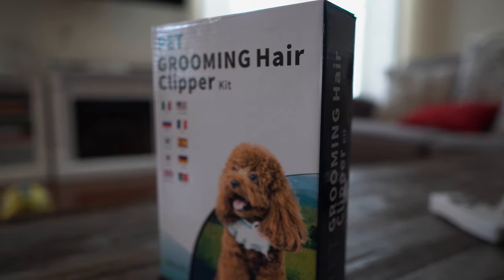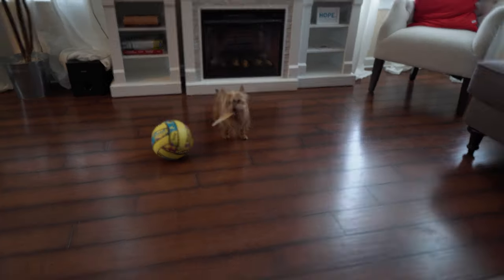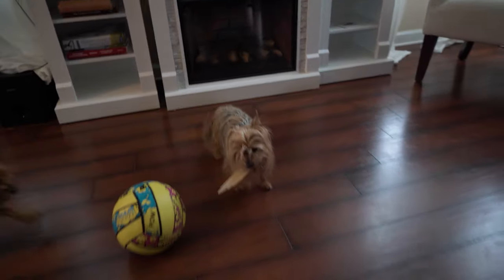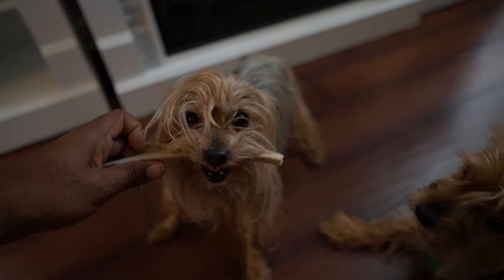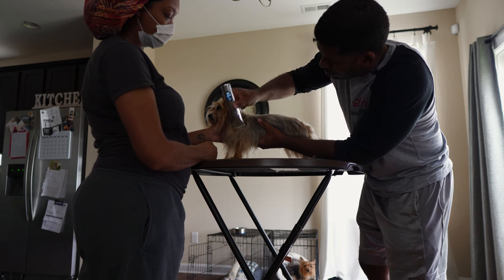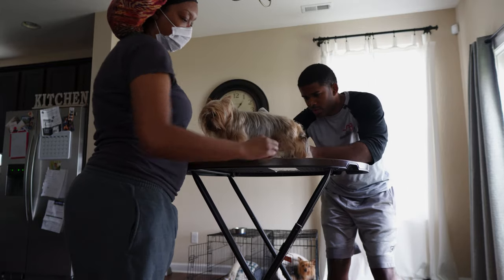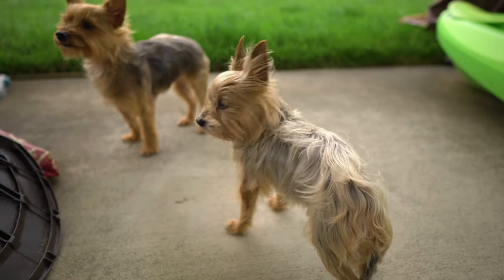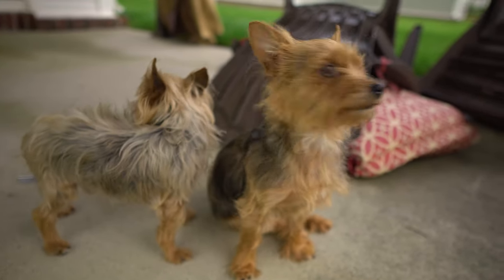WE CUT OUR DOG HAIR AT HOME FOR THE FIRST TIME.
after spending $100 every time we take the dogs to the groomer we decided to do it ourselves self and I am horrible at it.